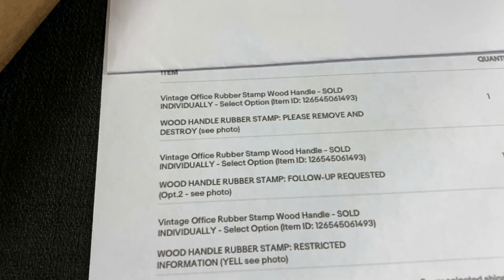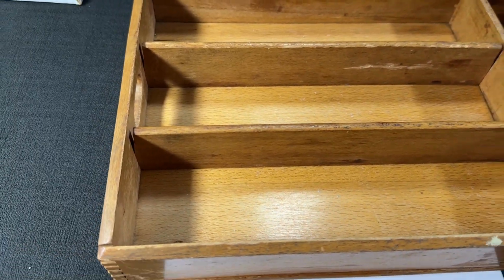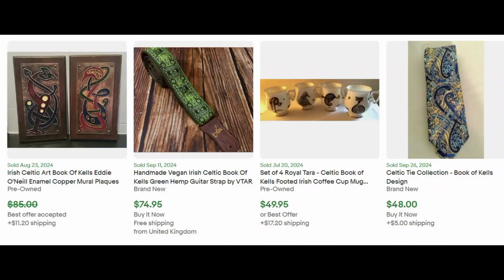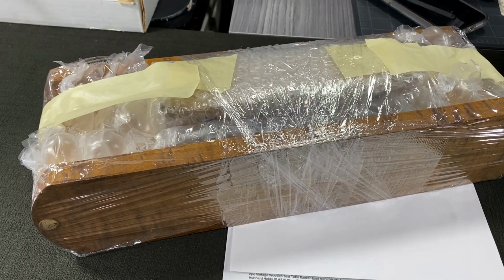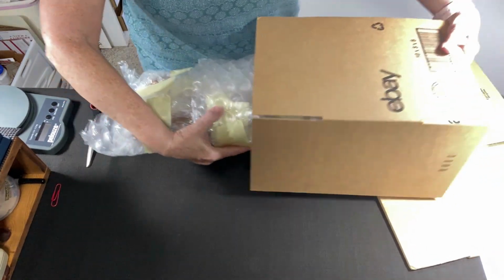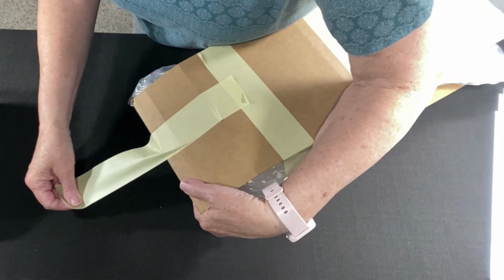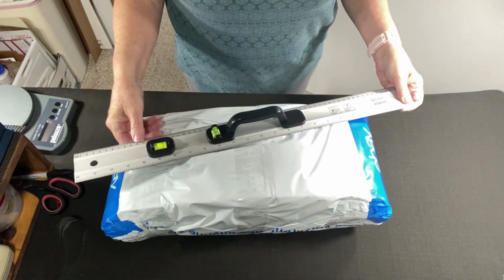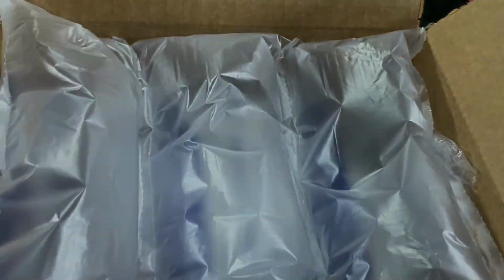Cha Ching! SOLD PACK SHIP | Beginner ebay ReSeller Tips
Would you buy wood to resell, if you could sell wood? We do, on ebay.

PACK to SHIP SUPPLIES, tools, Air Pillow Machine and more.